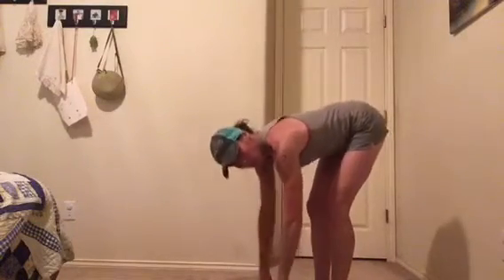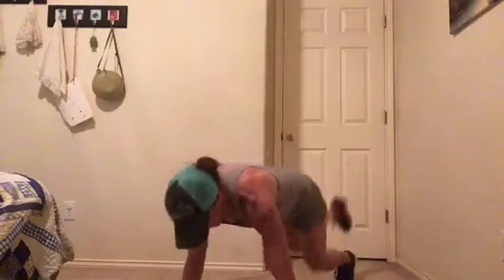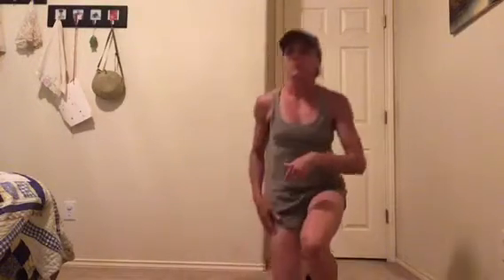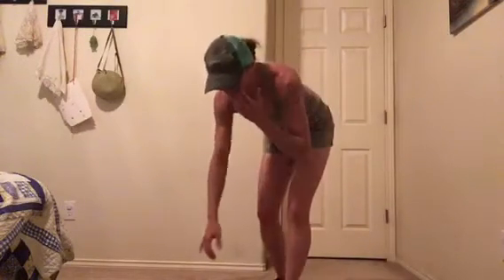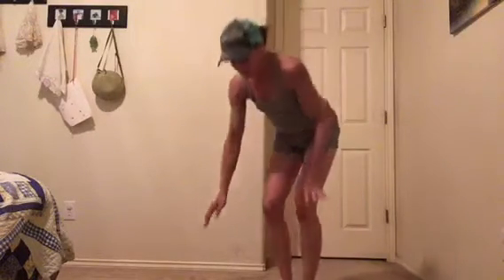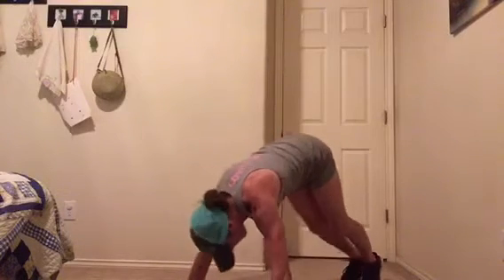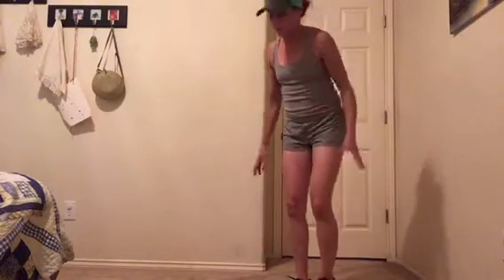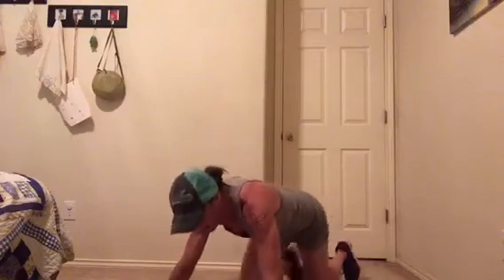Burpees and push ups workout